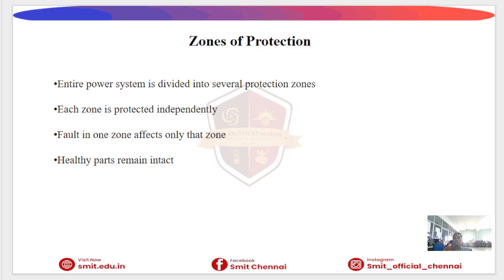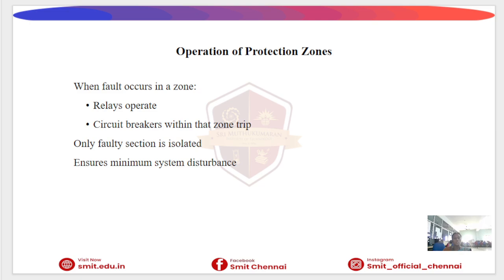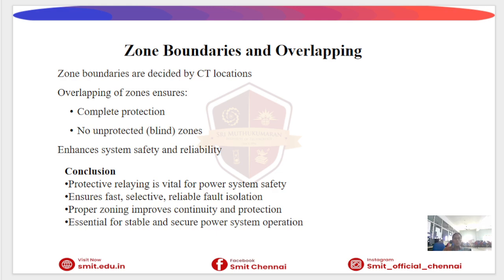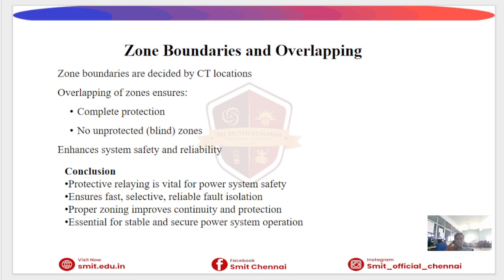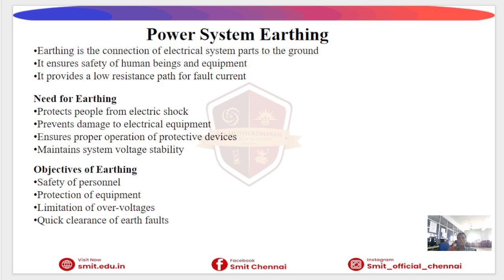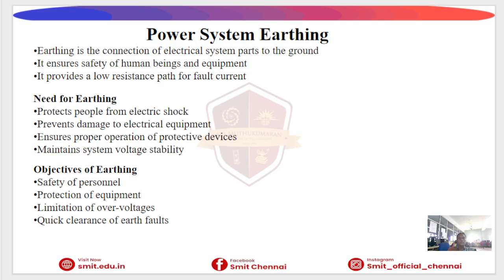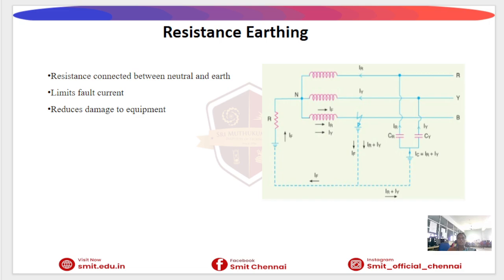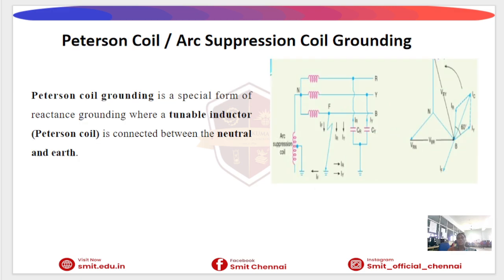PROTECTION AND SWITCHGEAR_EE3601_UNIT 1_PART 2